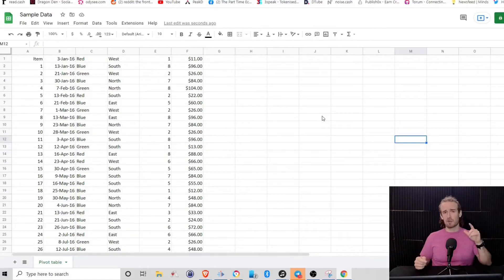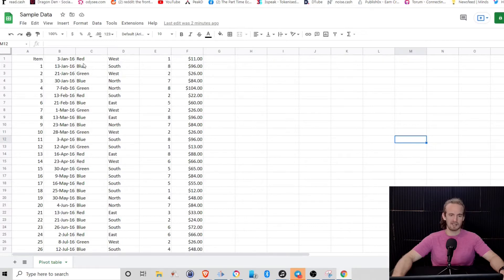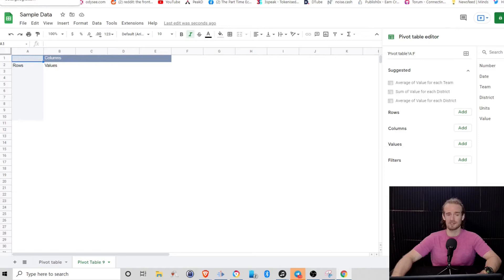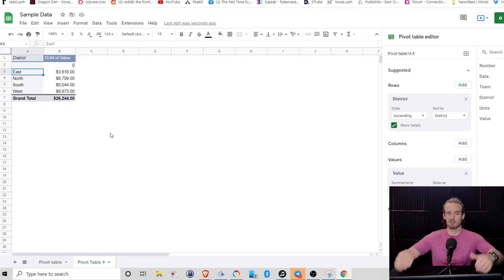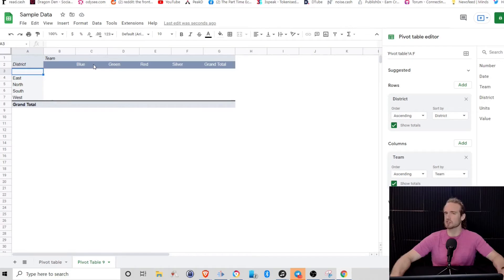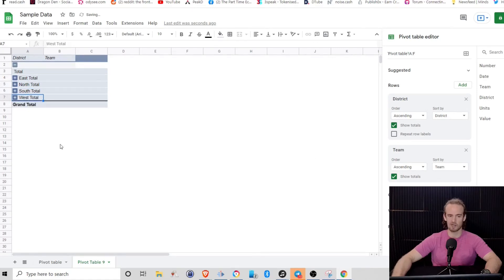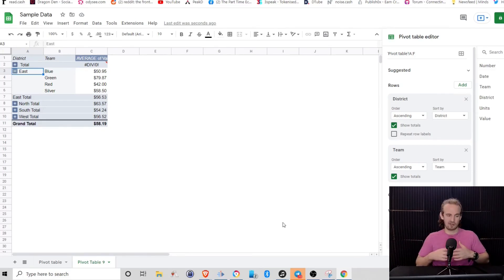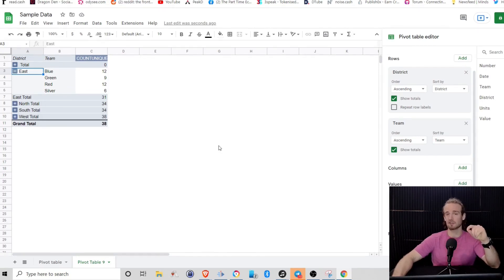Pivot Tables With Google Sheets - Easy Tutorial🎓🍎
Creating pivot tables with Google Sheets is an effective way of summarizing data and identifying key patterns and trends with minimal effort. Not only are pivot tables simple to use, they are extremely powerful and being able to create pivot tables with Google Sheets is a great skill to have.